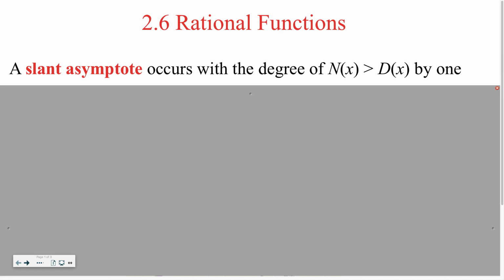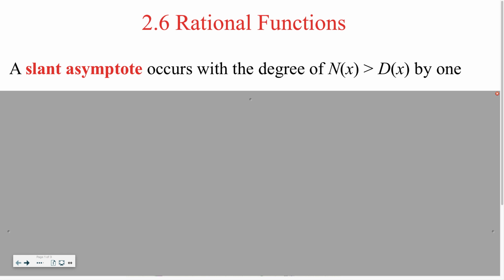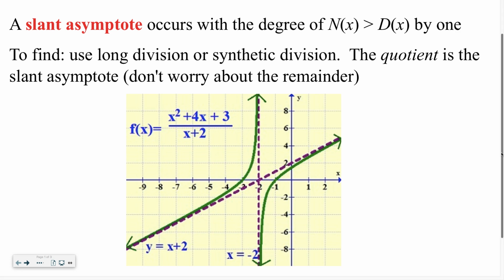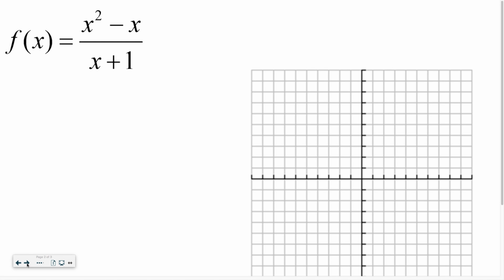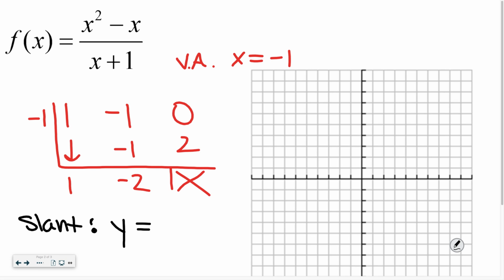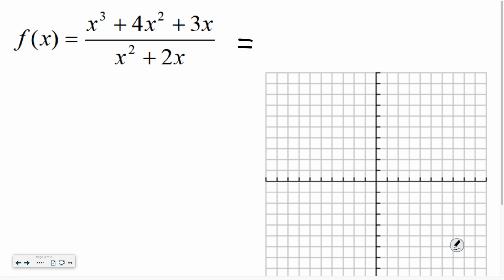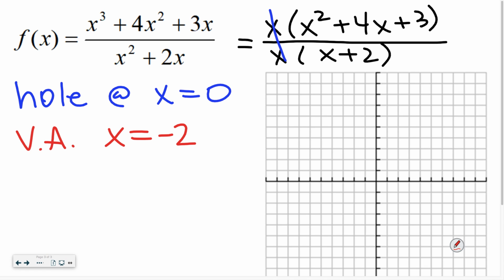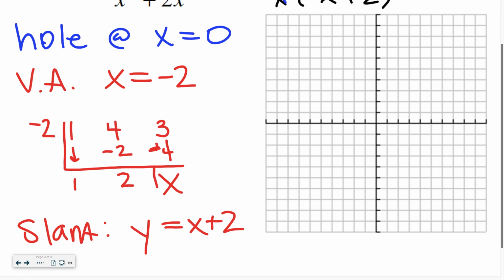2.6b (9/12/19) H. Pre-Calc